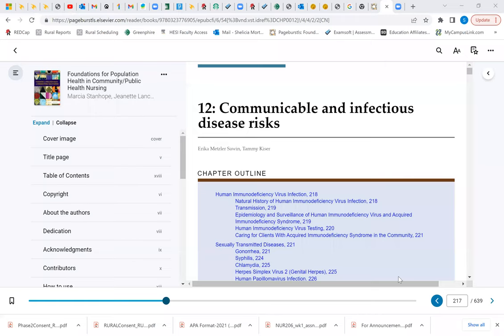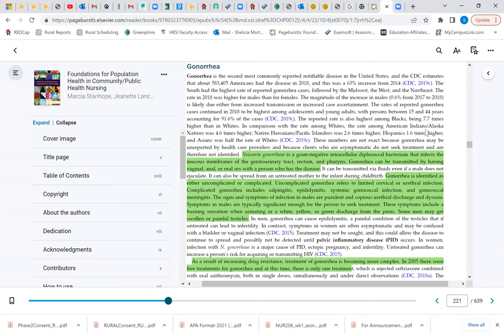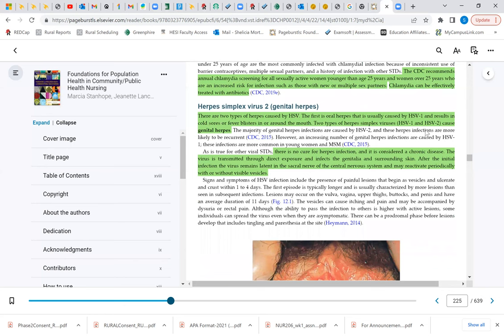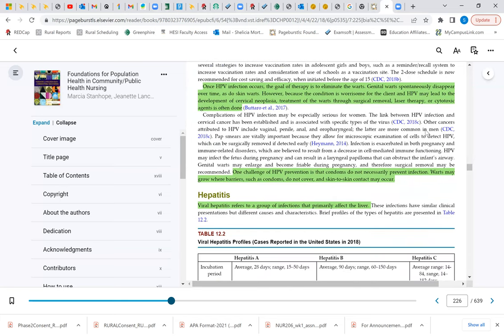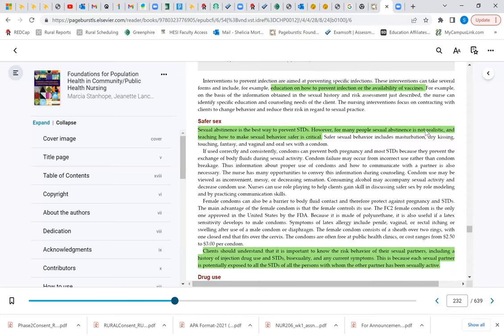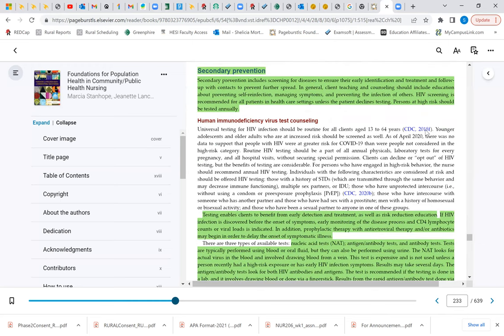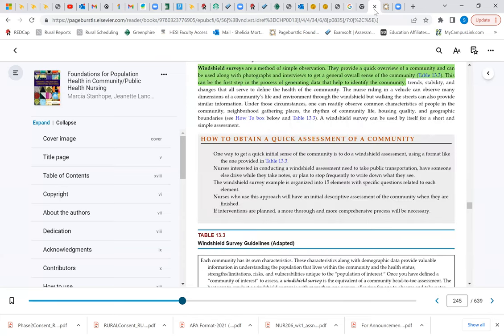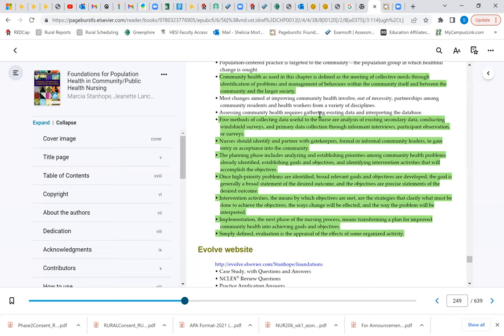Ch 12, 13 Review video1315108957